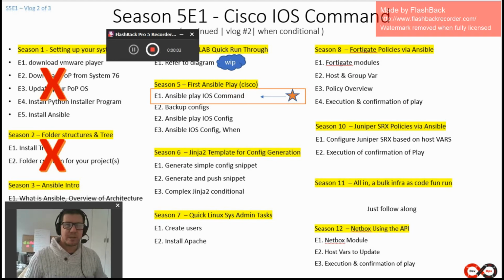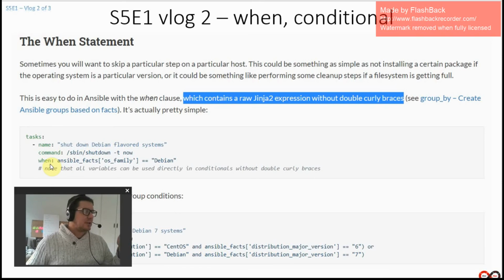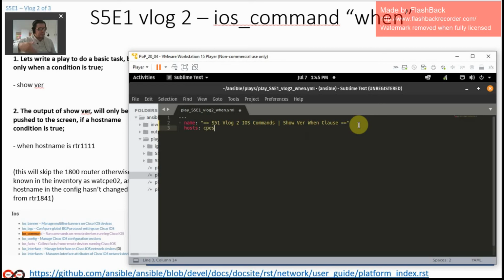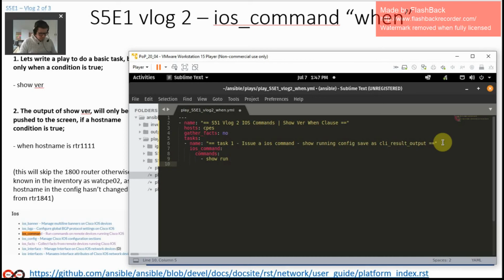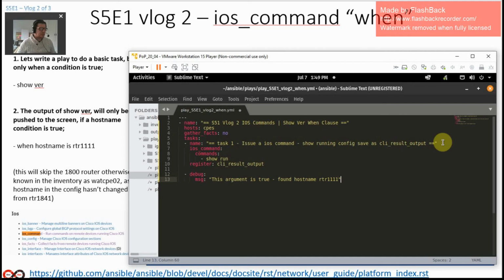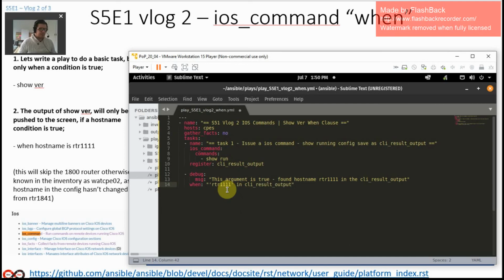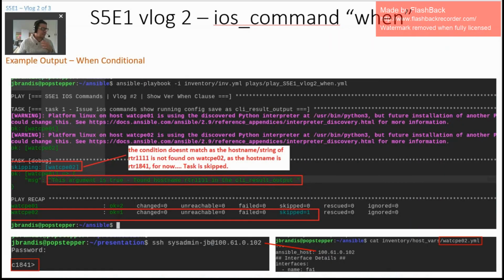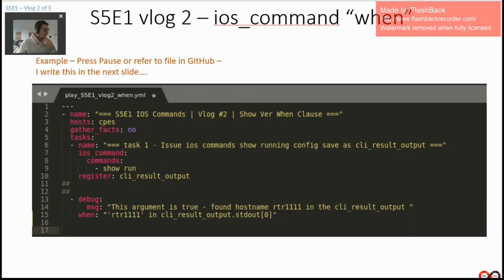S5E1 Part 2 - Ansible - ios_command - Season 5